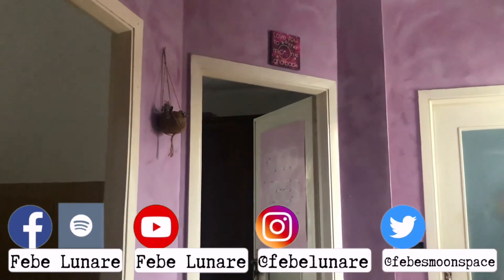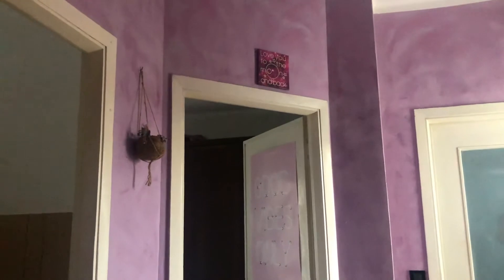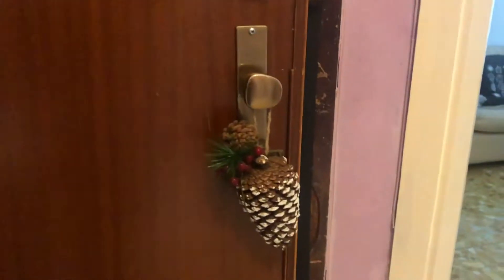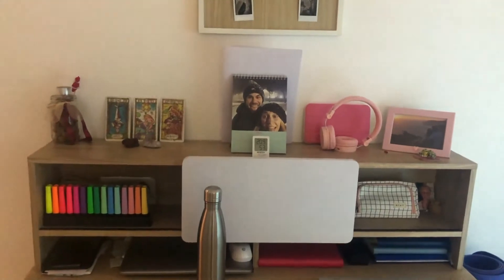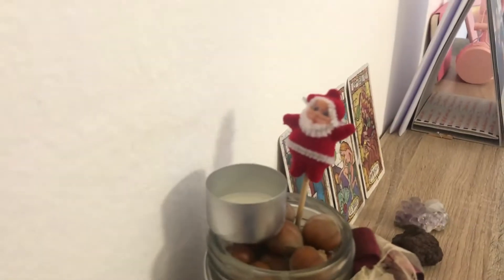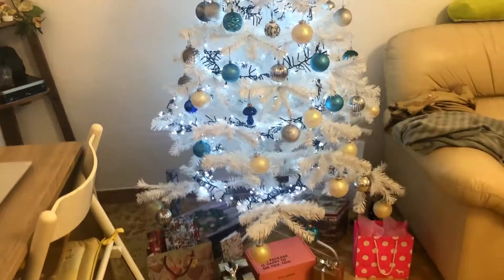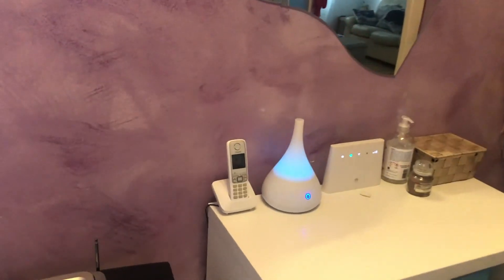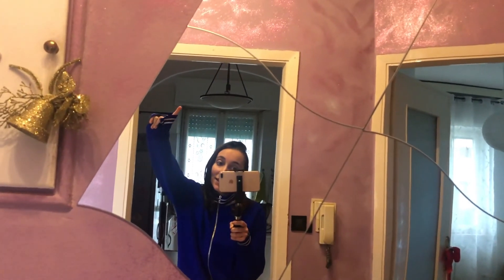il mio PRIMO Home Tour 🏠 - Christmas Edition 🎄|febe☾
il mio primo home tour… e pure in versione natalizia 🤶🏻
BUON NATALE a voi e ai vostri cari… ricordate che con il cuore saremo tutti vicini, in ogni caso. ♥️

A presto 🤍
FEBE☾

LINK UTILI ⤵️

-playlist che ho creato e che ascolto in questo periodo 🎧

-se vuoi supportare me e il mio lavoro aiutandomi ad ampliare e migliorare gli strumenti che utilizzo per gestire il canale clicca qui

VIDEO CHAPTERS ✨
00:00 intro
00:34 welcome!
02:10 salotto
08:50 cucina
10:29 bagno
11:03 camera da letto
12:20 ingresso/corridoio
12:35 outro

MUSIC CREDITS 🎶